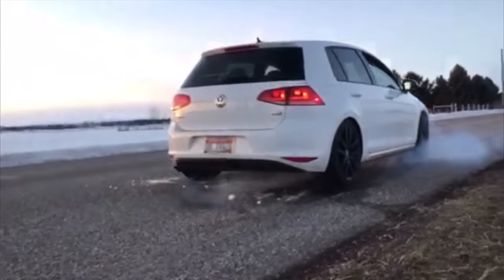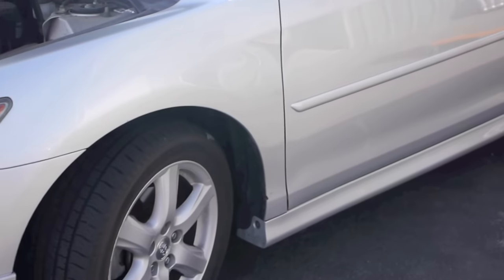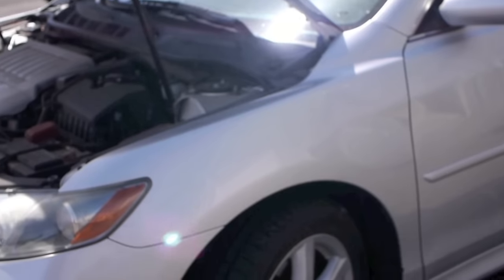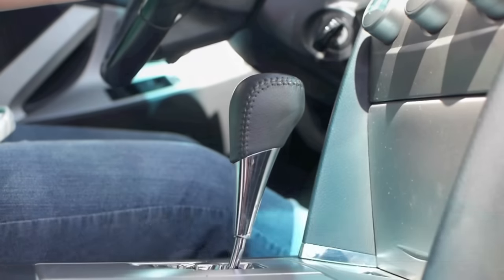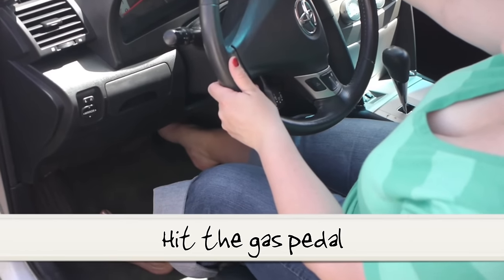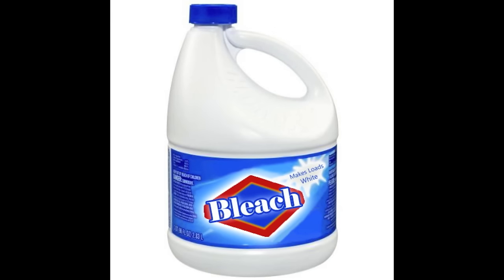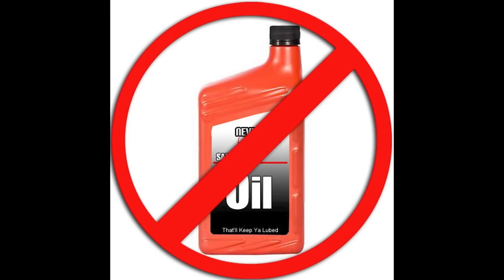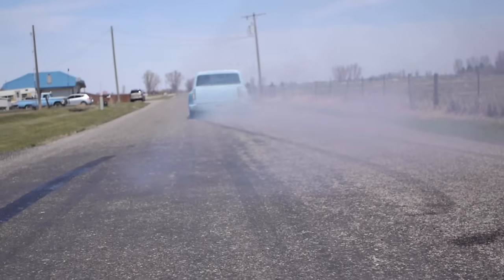How To Do a Burnout - Automatic Front Wheel Drive - Never Done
How to do a burnout with a Front Wheel Drive (FWD) Automatic Transmission (auto) vehicle. We show you all the steps to go from sitting still to burning rubber like a LEGEND.
This is a complete step by step tutorial video on the proper techniques for doing a burnout, taught by Clint Grover of Never Done Industries in Blackfoot Idaho.
The vehicles featured in this video are: a 2007 Toyota Camry, a stage 1 TSI VW Golf, 2001 Oldsmobile Alero, and a crazy 849 horsepower 2005 Dodge Neon SRT-4 . The thumbnail photo is a custom 1994 Ford Probe with Lamborghini Doors and a J-Spec motor.
This video teaches you how to do burnouts in any of the following vehicles plus several others:
1. Honda: Civic, Accord, CR-X, del-sol, Fit, Prelude.
2. Acura: CL, Integra, TSX, TL, RSX.
3. Nissan: Altima, Maxima, Cube, Juke, Sentra.
4. Chevy Aveo, Cavalier, Cobalt, Cruze, Impala, Lumina, Equinox, Volt, Pontiac Sunfire, Pontiac Grand Am, Pontiac G6.
5. Audi: A2, A3, A4, A5, A6, A7, A8
6. Ford: Escort, Fiesta, Focus, Five Hundred, Fusion, Ka, Festiva, Probe, Taurus, ZX2.
7. Dodge: Caliber, Colt, Dart, Intrepid, Neon, Stratus.
8. Mini
9. Mitsubishi: Colt, Eclipse, Galant, Lancer, Mirage.
10. Oldsmobile: Alero, Intrigue, Achieva
11. Toyota: Camry, Celica, Corolla, Prius.
12: Volkswagen (VW): New Beetle, Bug, Jetta, Golf, Passat, Scirocco.
This how to video teaches you how to do burnouts in any front wheel drive vehicle with an automatic transmission.